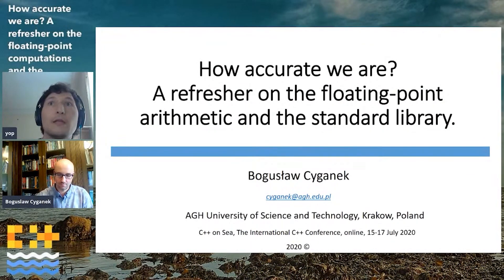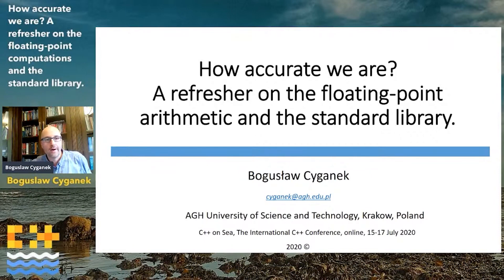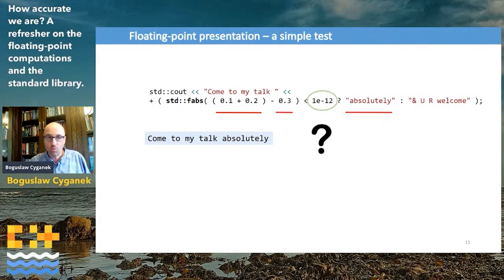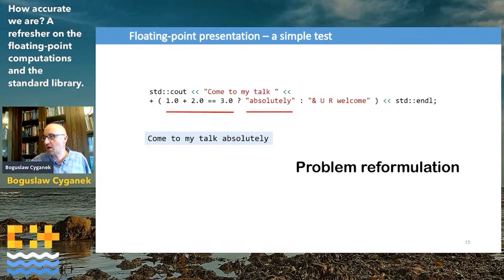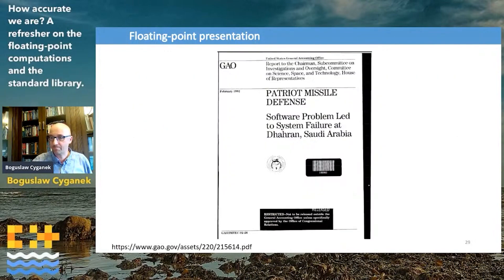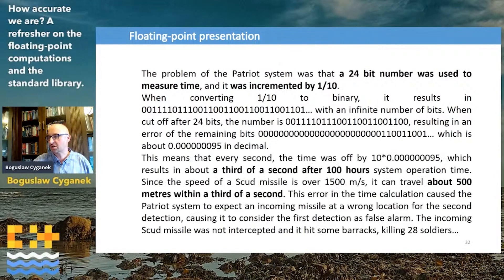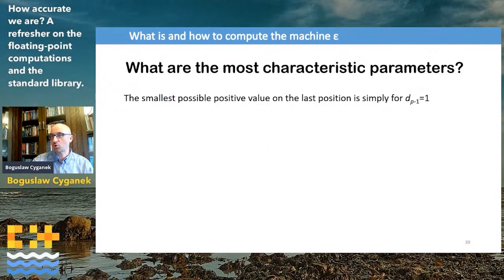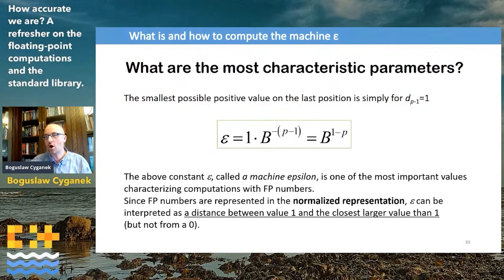A refresher on the floating-point computations and the standard library. - Boguslaw Cyganek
In my talk I’ll present the basics of floating-point computations and how to avoid some pitfalls such as under- and overflow, the catastrophic cancellations, and how the NaN can pop up. I’ll also talk if the std::accumulate is good for all accumulations and what can we gain launching std::transform_reduce with the std::execution::par? Then, what are the most accurate and the fastest summation methods and how easy it is to use them in our code. I’ll also touch on such topics as accurate computation of the inner product of vectors and the fast matrix multiplication. Everybody is welcome.

Boguslaw Cyganek is a researcher and lecturer at the Department of Electronics, AGH University of Science and Technology in Cracow, Poland. He worked as a software engineer for a number of companies in USA, UK, Germany and Poland. In recent years they have been conducting research in AI and teaching C++ at the AGH University. Author of the book entitled “Introduction to Programming with C++ for Engineers”.